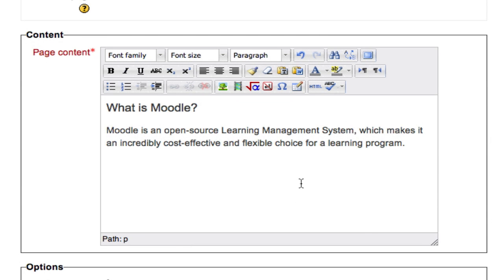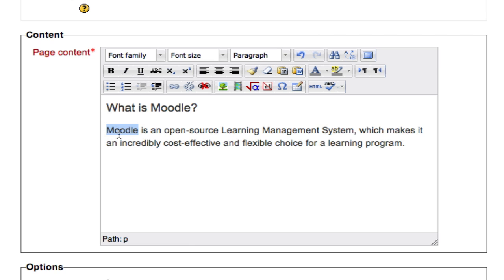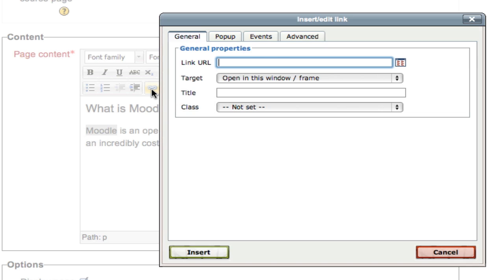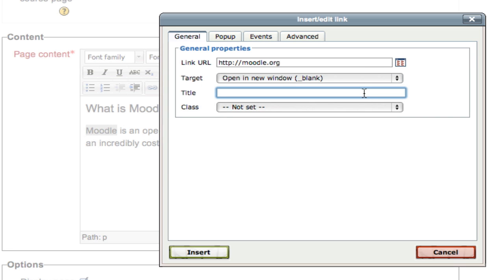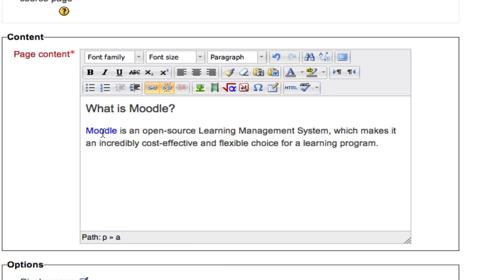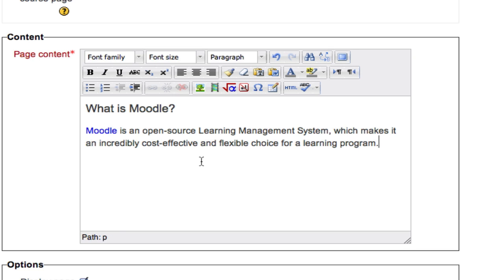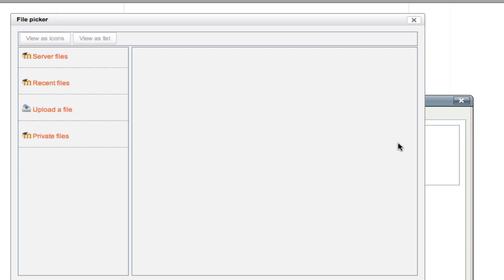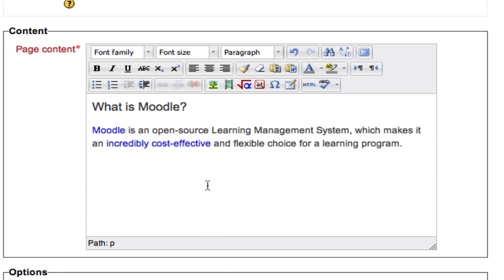Learn Moodle 2.0: Creating a Link inline with Text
Learn to use the Link button on the WYSIWYG Editor to link to a URL or File in-line with the text you're typing.